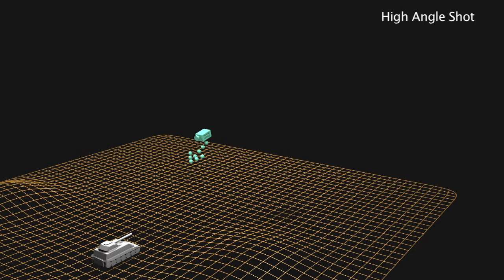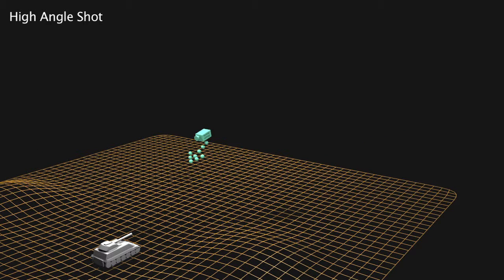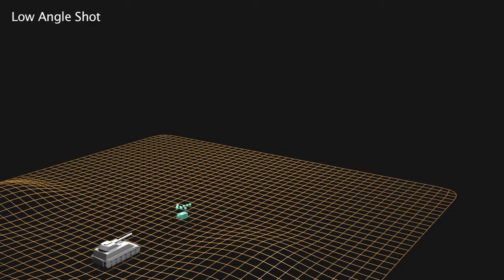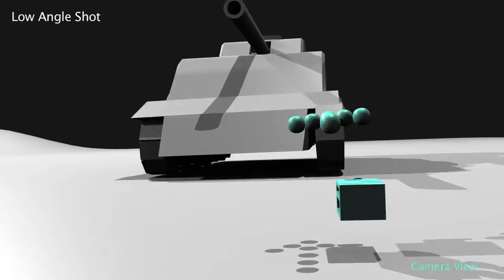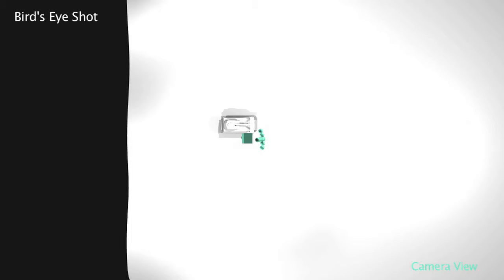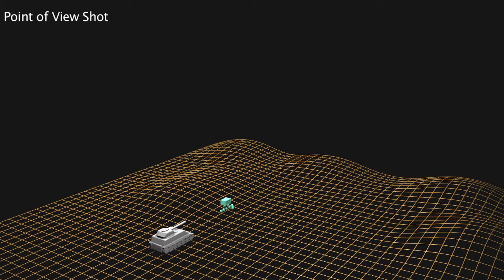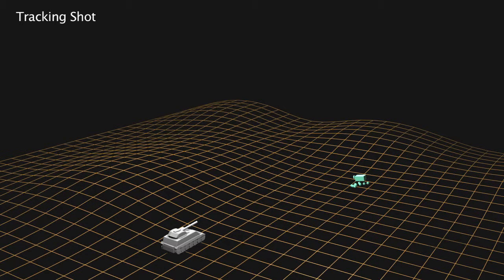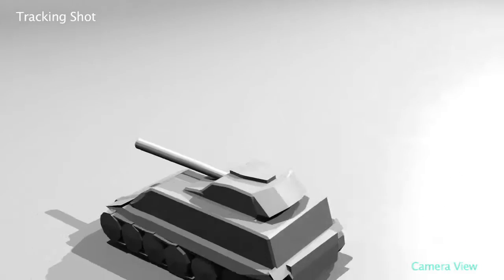Camera Angles & Shots - Prototype 3